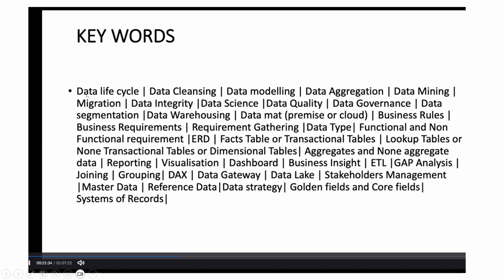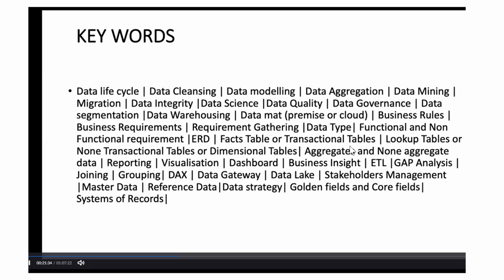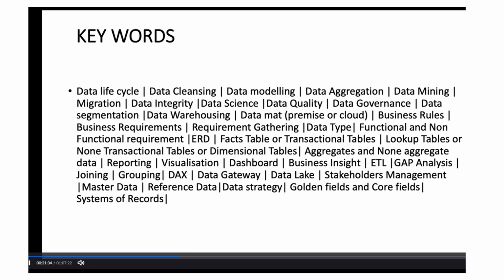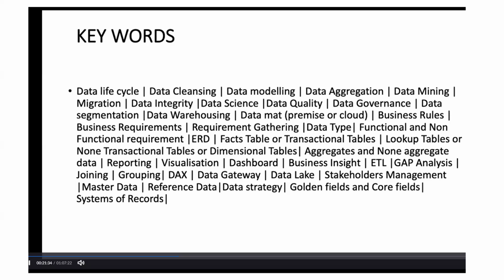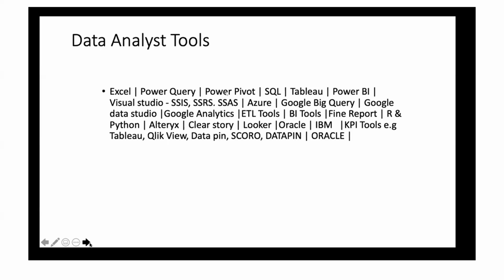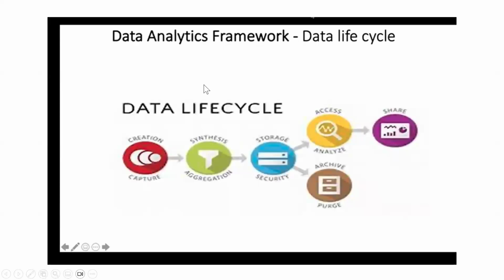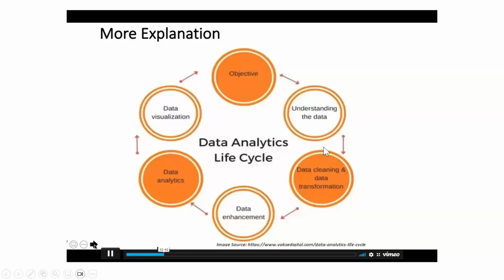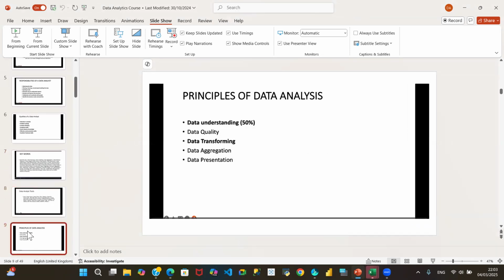Introduction to Data Onboarding 0325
Data, types of Data, Data Analysts, Tools, Data Keywords, Principles & Qualities of a Data Analyst.